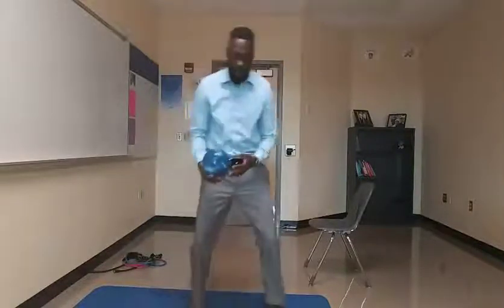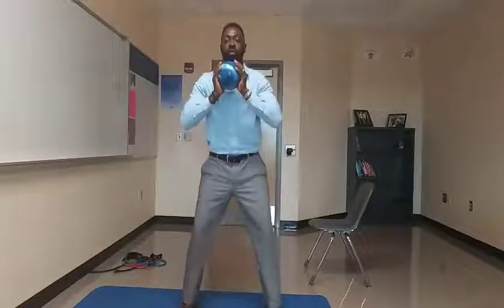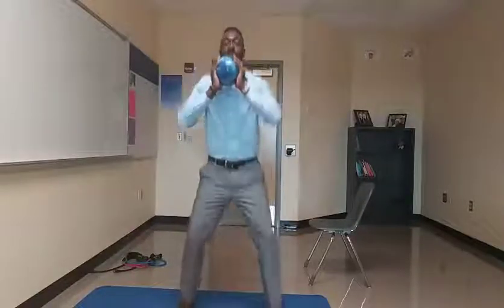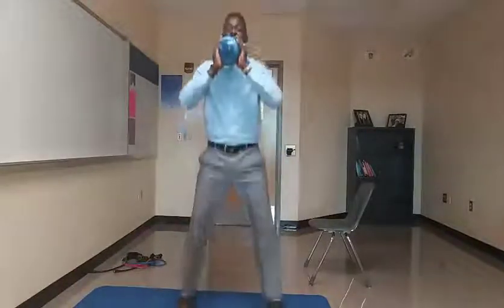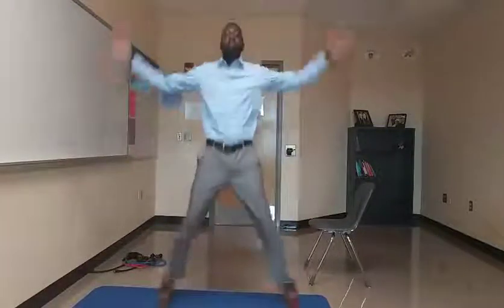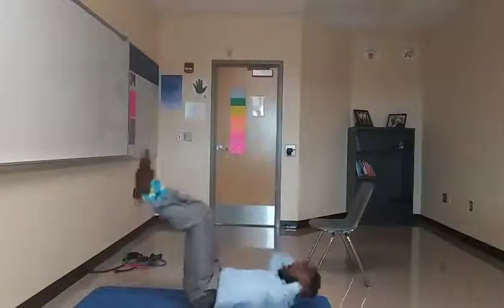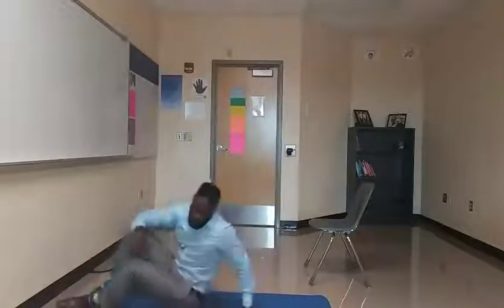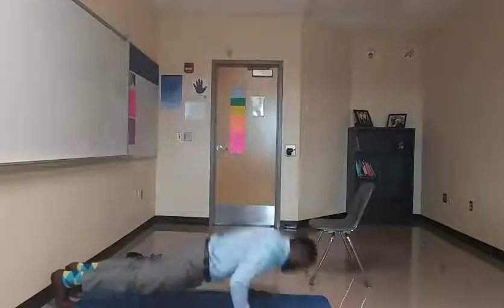NEOPE office space short circuit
5 rep short circuit "starter kit"